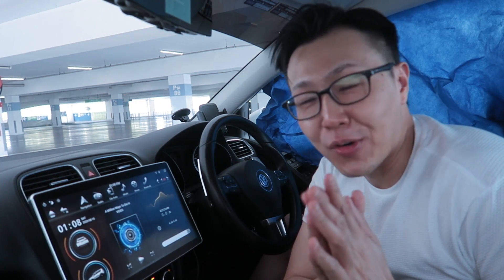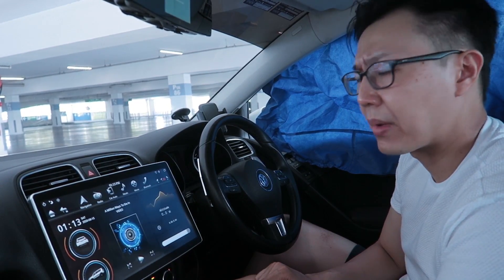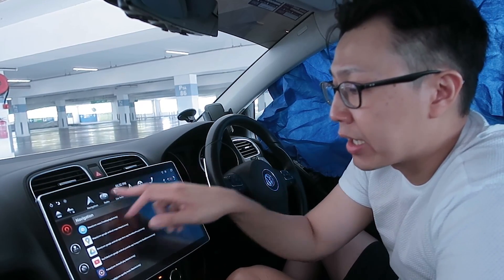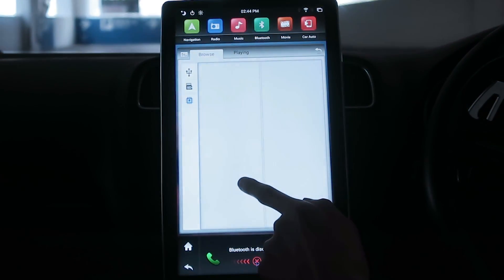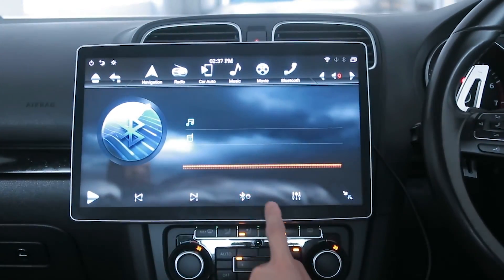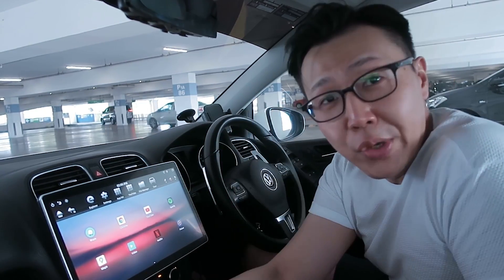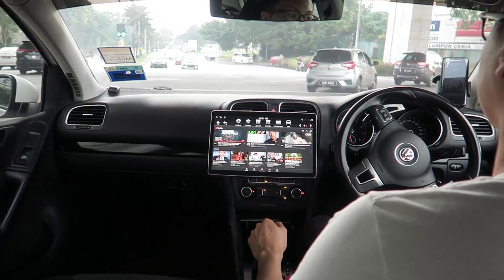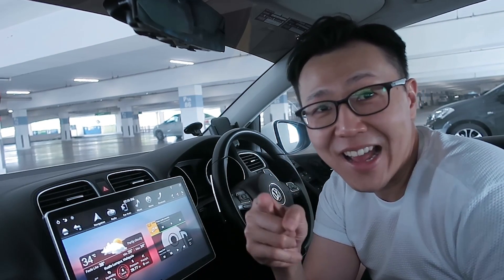12.8" Android 'Tesla Style' Screen - Review!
Here I review the 12.8 inch "Tesla Style" Android Screen - my personal likes and dislikes about the screen and what I think about it after using this for 2 months.

[AliExpress] Carbar 12.8" Tesla Style Rotation IPS Screen 2 Din Universal Android 9.0 Car DVD GPS Player Radio Car Stereo Voice Control